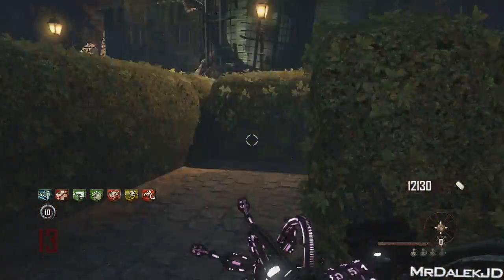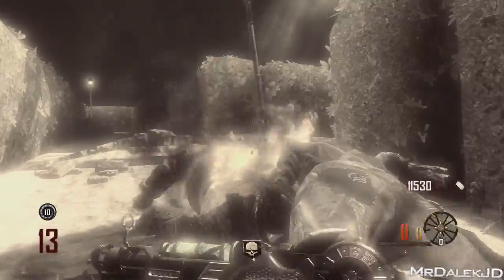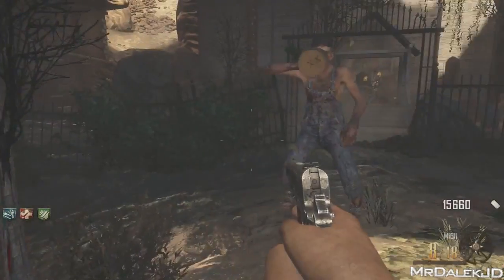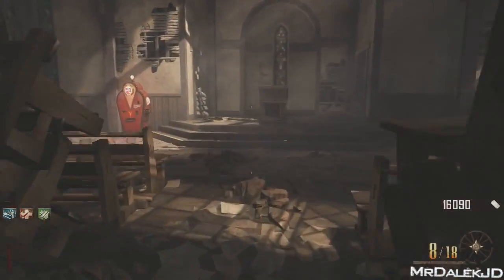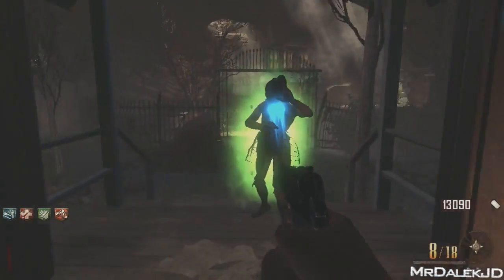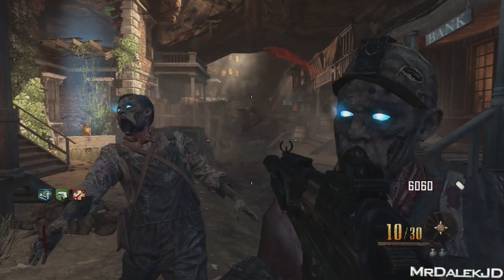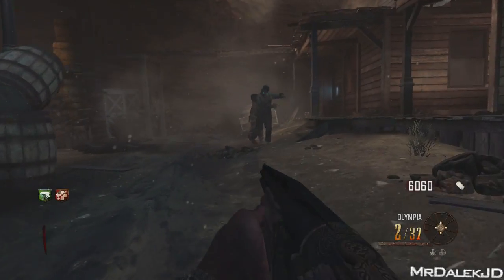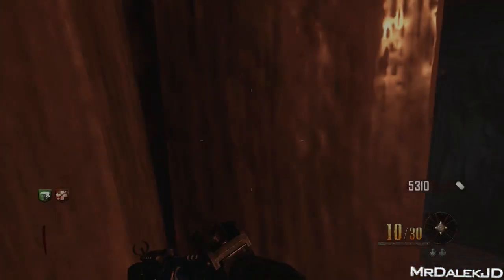Black Ops 2 Zombies "BURIED" - "TOMBSTONE Perma-Perk" Tutorial! Lose One Perk When Downed!